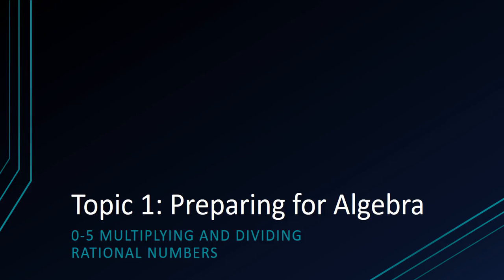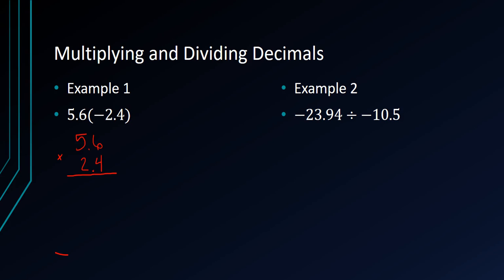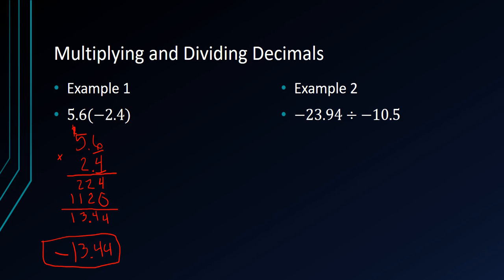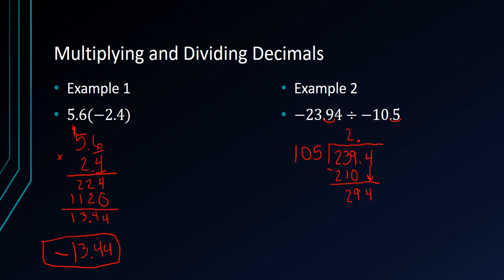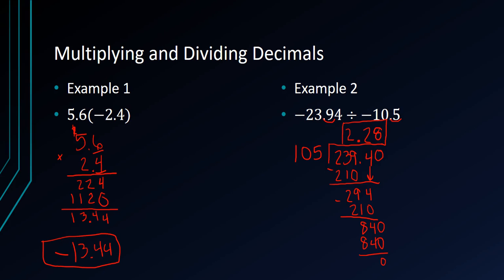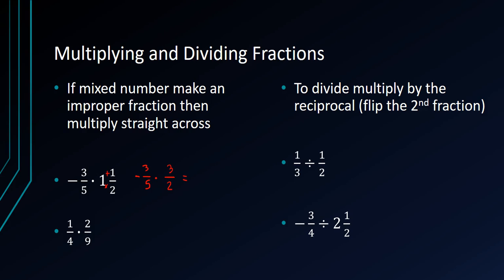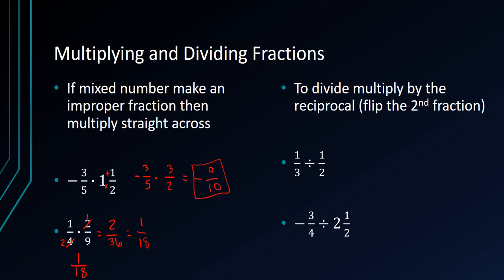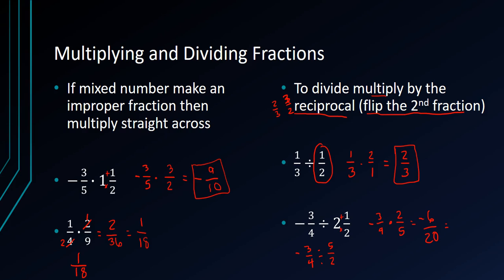0-5 Multiplying and Dividing Rational Numbers